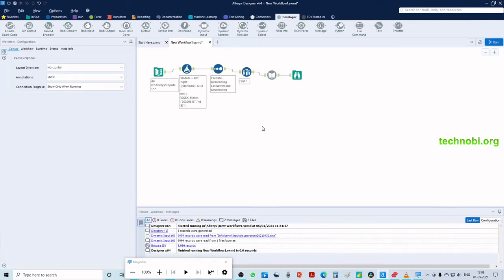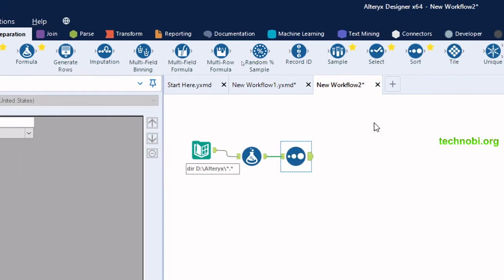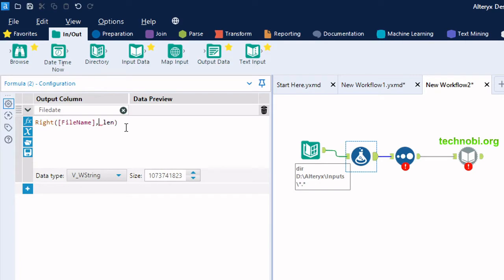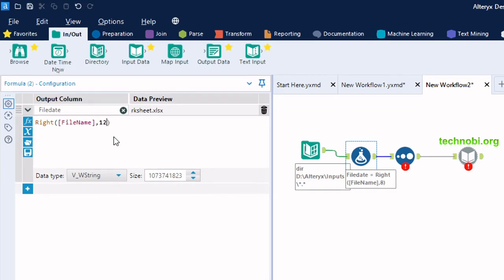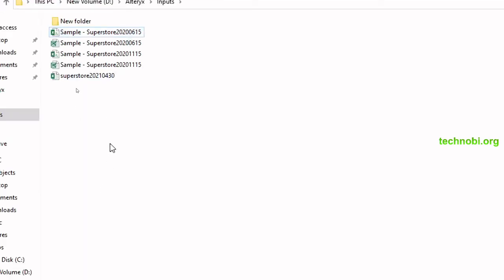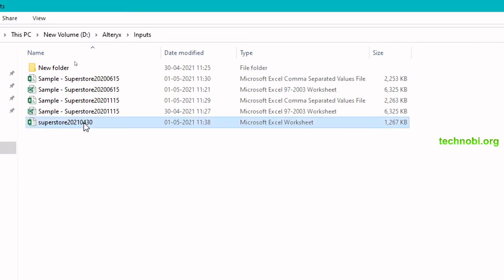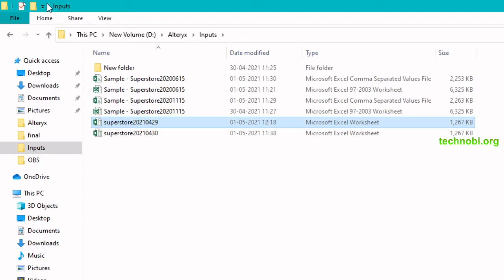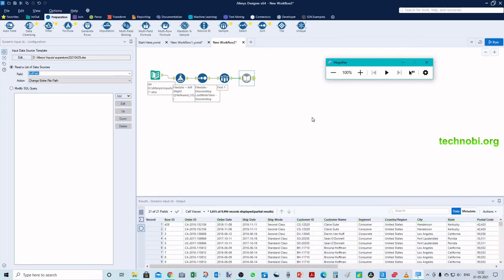Dynamic Input - How to choose input file automatically and import into Alteryx workflow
In this video, we will see how to choose the latest file in a particular folder automatically and import data to run the Alteryx workflow.